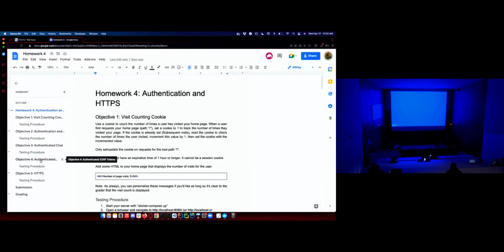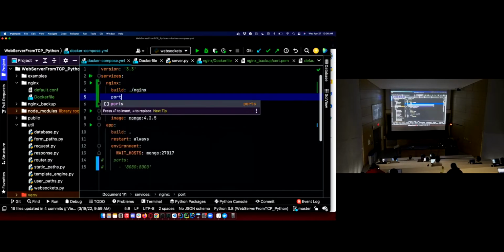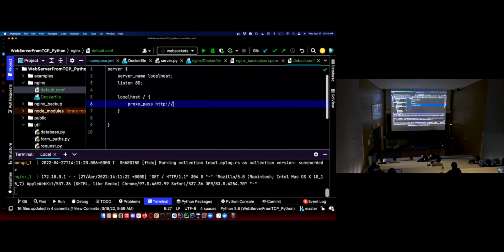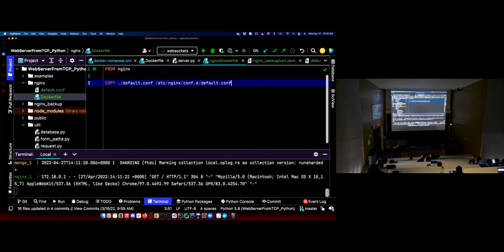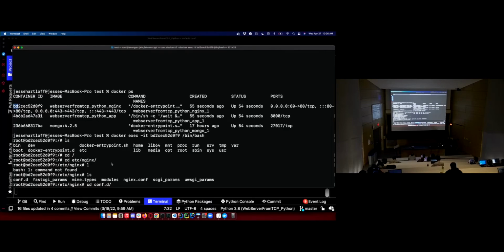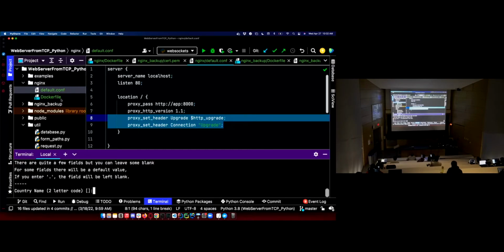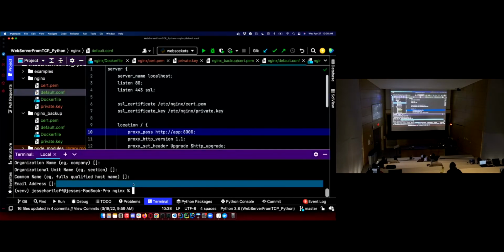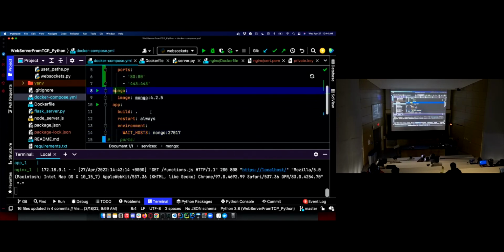[CSE 312] Lecture 35: Deployment with docker-compose 2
Lecture 35 of CSE 312: Web Applications by Dr. Jesse Hartloff.
Topics covered: live coding
Lecture slides: none